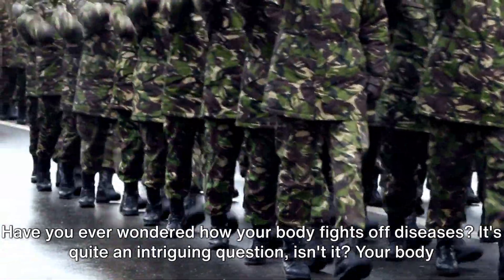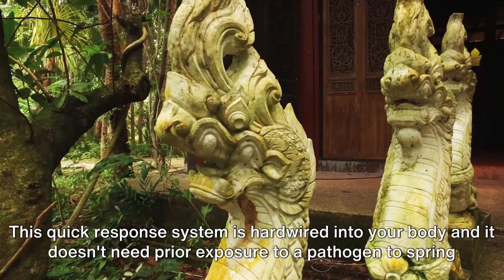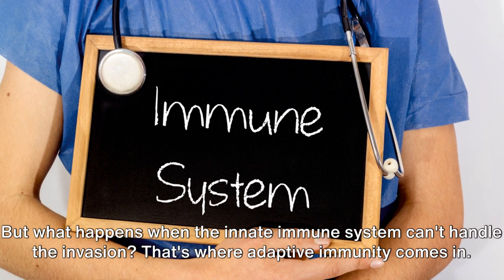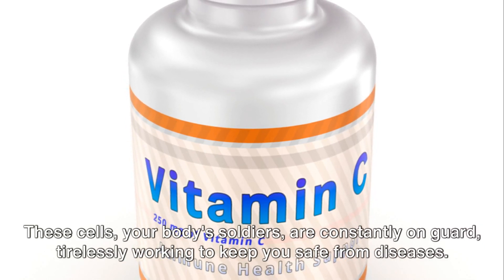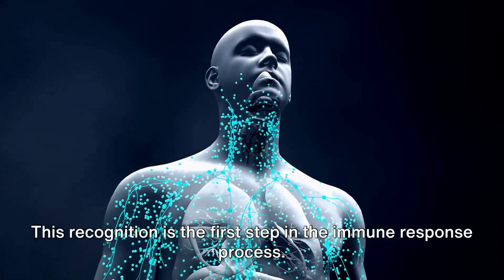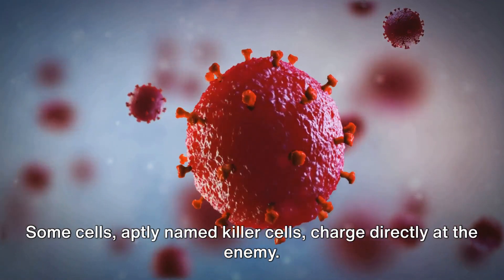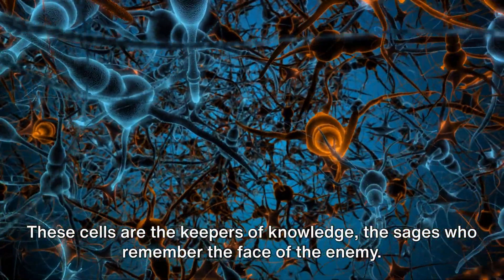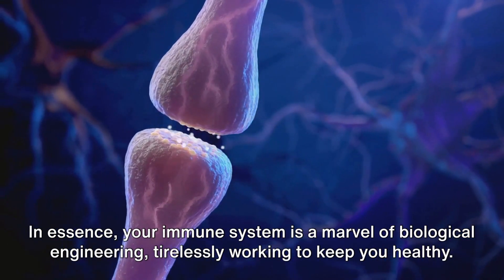A Voyage Within: Unraveling the Mysteries of Your Immune System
Embark on a fascinating journey through the inner workings of your body's defense system in our video, "A Voyage Within: Unraveling the Mysteries of Your Immune System." 🌟🦠

In this educational video, we take you on a captivating expedition into the complex world of your immune system, the silent guardian that tirelessly shields you from countless threats. From white blood cells on their vigilant patrols to the intricate mechanisms of immune responses, we'll demystify the science behind your body's remarkable ability to defend itself.

Join us as we explore:
🔬 The role of immune cells and antibodies in safeguarding your health.
🦠 How your immune system identifies and combats pathogens.
🩺 The incredible adaptability and memory of your immune system.
🏥 The importance of a healthy immune system for overall well-being.

Whether you're a health enthusiast, a curious mind, or simply someone eager to understand the wondrous complexities of the human body, this video offers a captivating glimpse into the inner workings of your immune system.